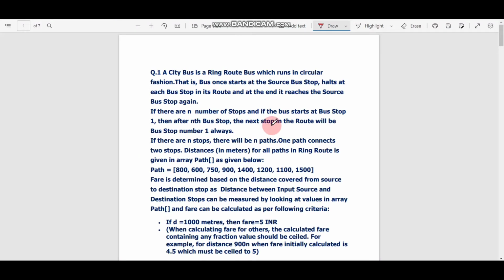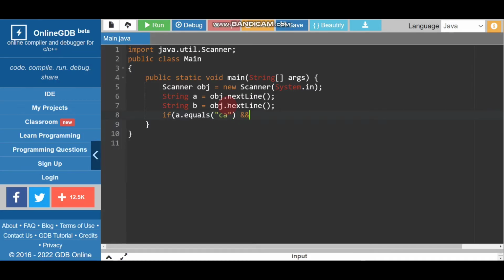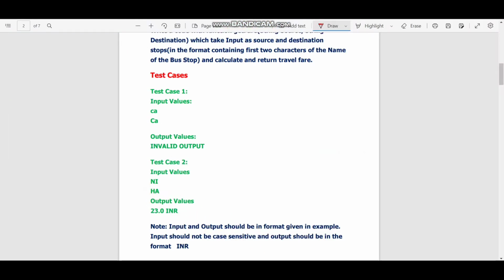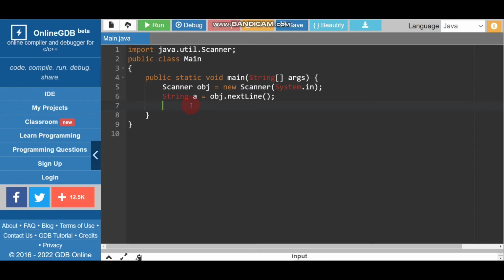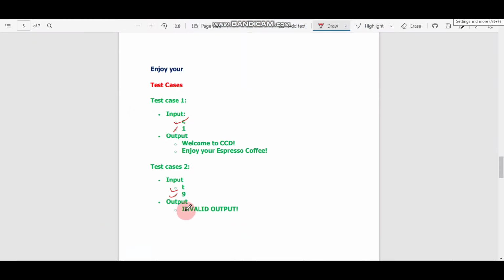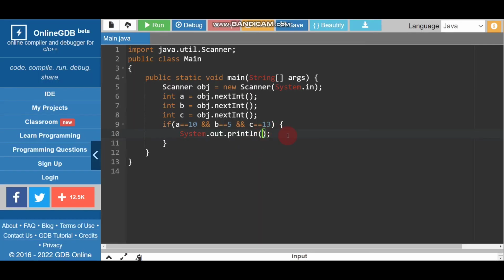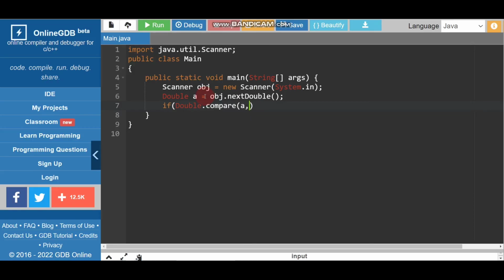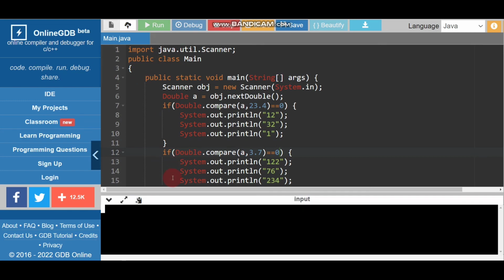How to Clear TCS NQT Coding Cut-Off without any Coding Knowledge? | Using Java (Part-2)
Clear TCS NQT coding cut-off without any coding knowledge
How to clear the TCS NQT Coding round if we don't know to code?
TCS NQT coding tricks part-2
How to solve TCS NQT coding questions
TCS NQT Advanced coding tricks
How to solve TCS NQT Advanced coding questions
0 Knowledge of coding?
Coding trick by Code with Anurag
TCS Coding trick
TCS Coding trick by code with Anurag
Easy trick to pass test cases of TCS NQT coding
TCS NQT Coding round tricks
TCS Coding trick in Java
TCS Coding trick in Java part 2
TCS coding part 2
How to clear tcs nqt coding using Java programming language
TCS NQT coding tips
Java coding trick to pass test cases of TCS NQT
TCS Advanced Coding ticks
TCS Coding
TCS
TCS NQT